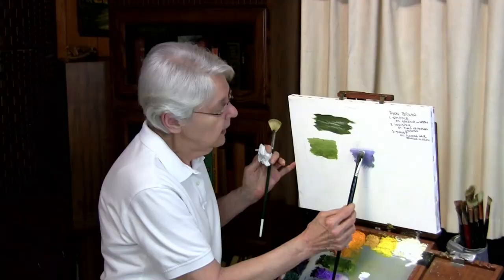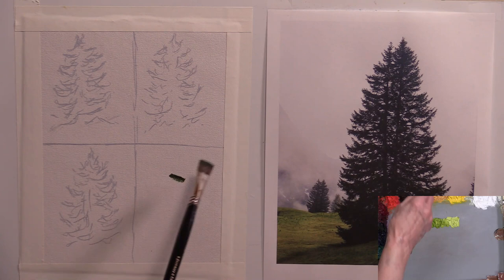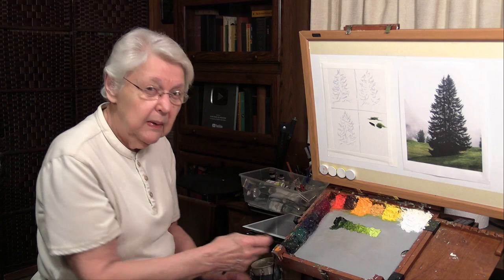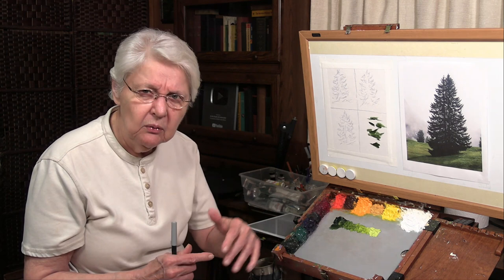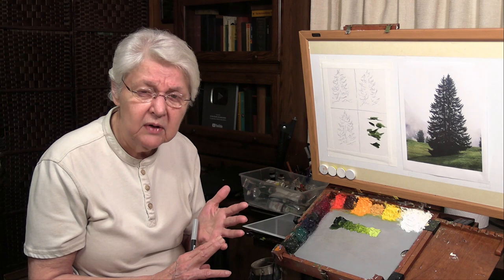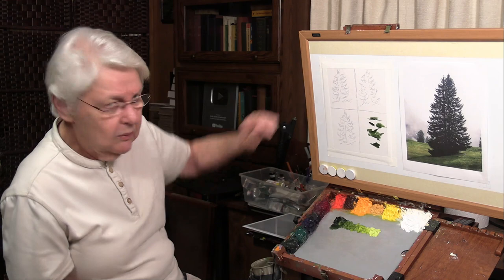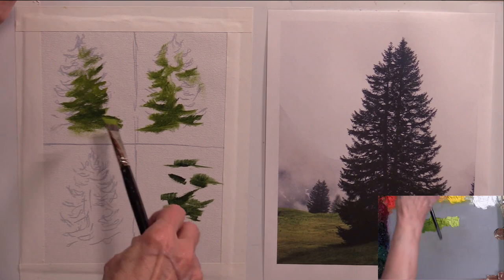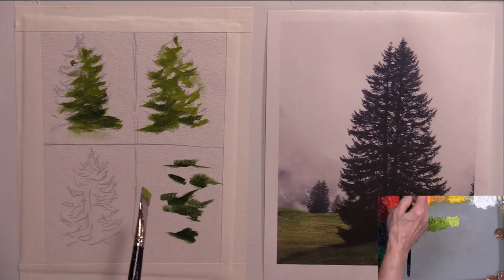Quick Tip 394 - Light Sources on Evergreens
In this Quick Tip artist/art teacher Dianne Mize answers two questions using brush stroke techniques and showing how to interpret the light and shadows that you see.